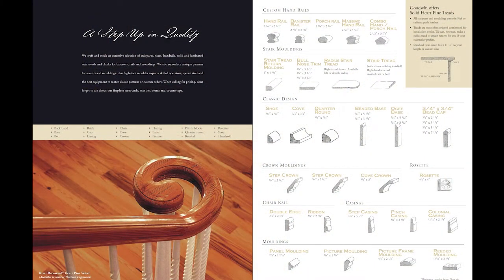More Than Floors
For the last 45 years, the Goodwin Company has been known as millers of fine antique River Recovered® and building reclaimed Heart Pine and Heart Cypress. We are known nationwide for our tongue and groove flooring, but that is not all we do. Here at the Goodwin Company, we are proud to offer a variety of reclaimed building materials, including stair treads, risers, and handrails. Our treads are made with a bullnose and returns can be attached to either side or none at all.

We also offer a variety of architectural millworks, including quarter round, half round, and crown moulding. We have been known to make a countertop or two. We offer a wide variety of River Recovered® Heart Cypress slabs. That in the hands of the right craftsmen, can become a beautiful conference table or dinning room table for your home.

Architectural millwork is full dimension and based on the 8000 series patterns last published in 1925. Goodwin offers a complete line of moldings including base, shoe, cove or scotia, crown, step, picture, panel, thresholds, quarter round, casings, rosettes, picture frame, reeded and more.